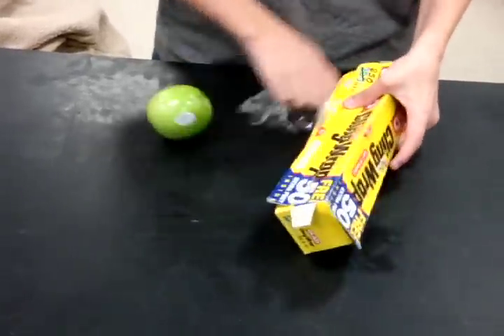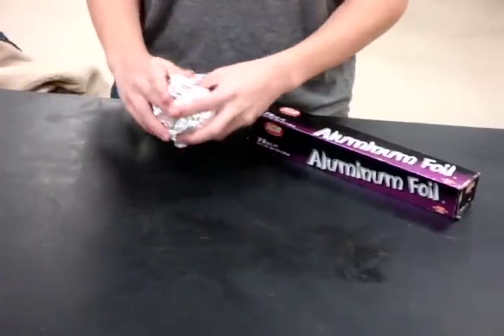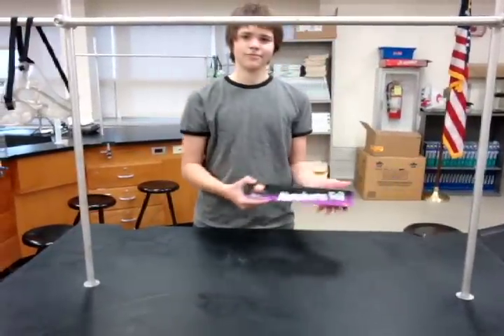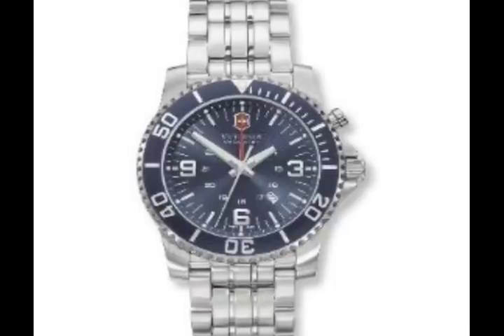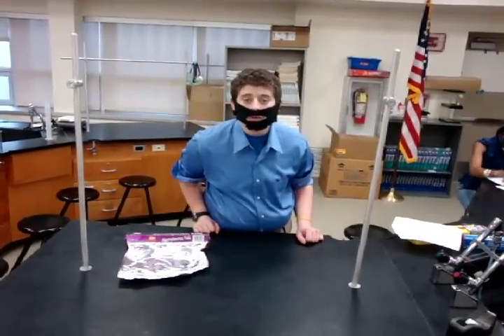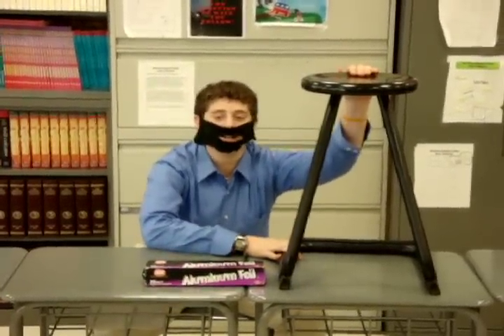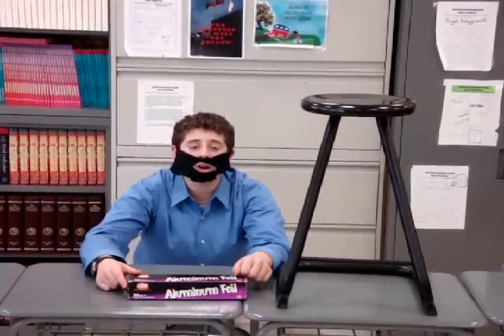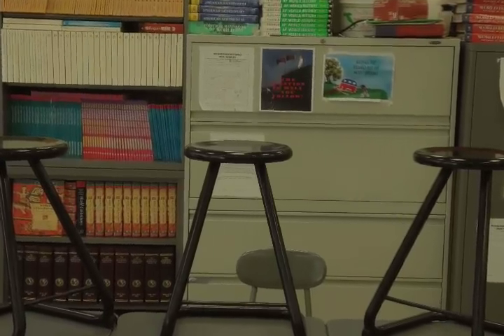Aluminum Infomercial (Chemistry Project)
For this project, we had to make an infomercial for an element. We chose Aluminum. You might have to go to our school to understand some of the stuff, like with Blitz, the teacher in the red shirt. We were required to include the products of Aluminum and its properties, which is why those are there.

The Billy Mays costume was not supposed to look or sound exactly like him, it was more of a tribute to him. Obviously Russell doesn't have black hair or a voice like his.

The bloopers are pretty hilarious, definitely watch those.

This was edited in iMovie, if anyone was wondering. Granted, it's not fantastic editing or anything, but I think it's pretty well-put together.

Also, don't call that number obviously, it's just a random number, lol.